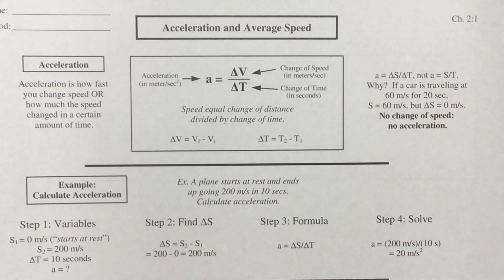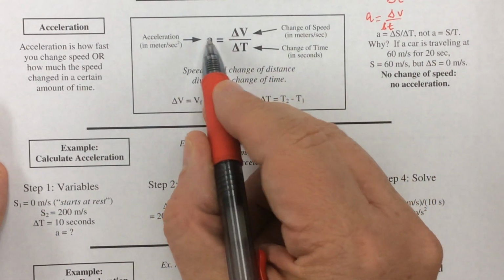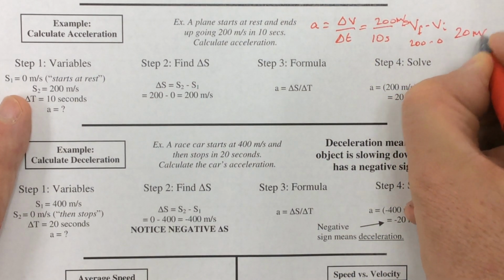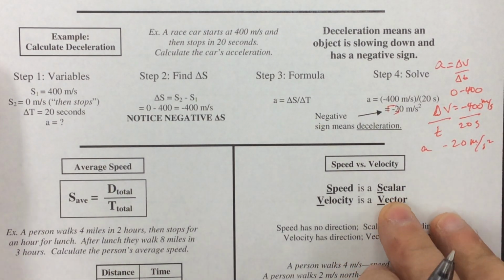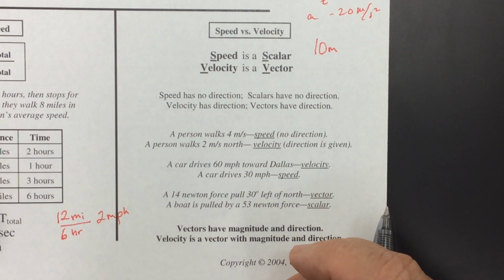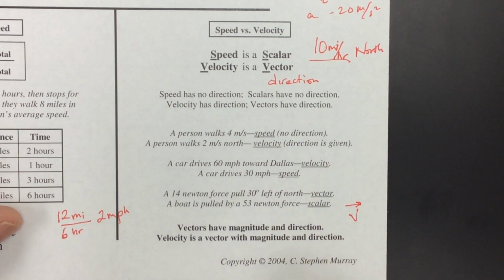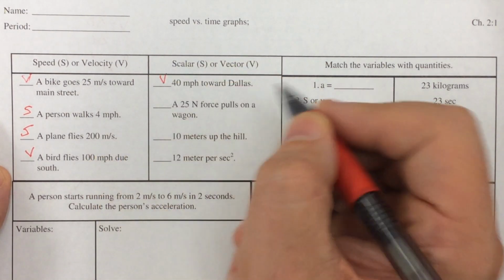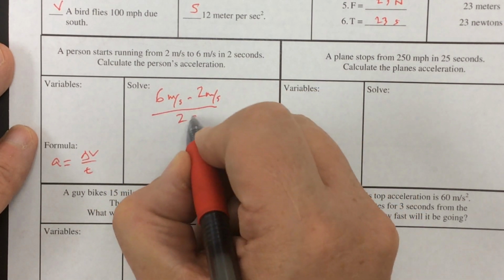Acceleration and Average Speed